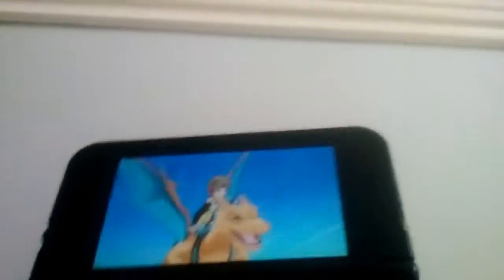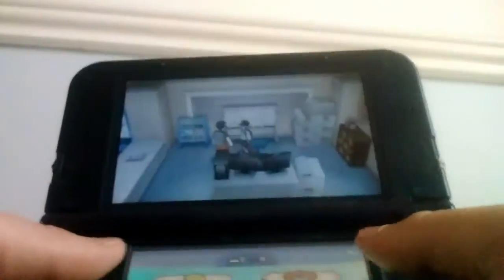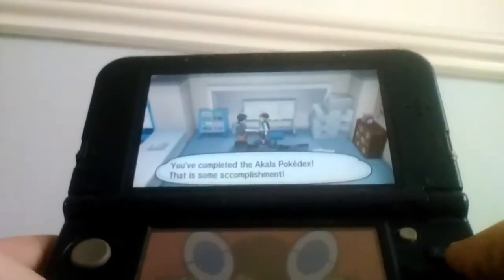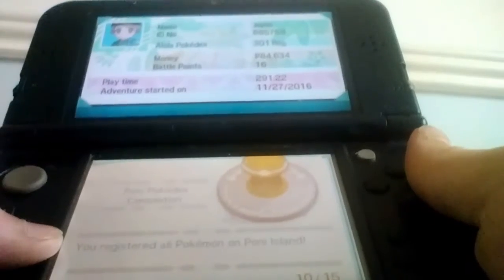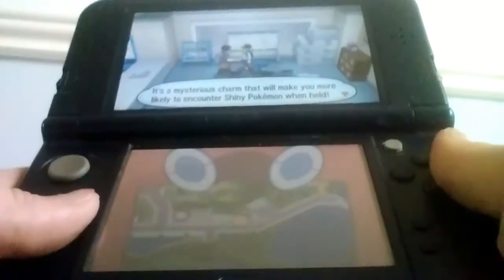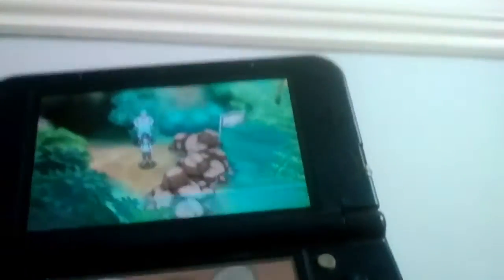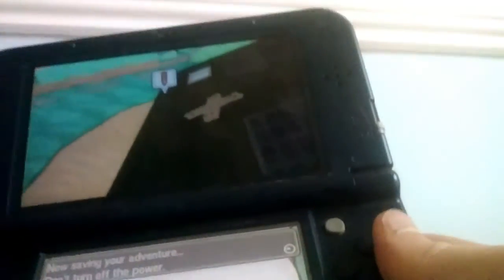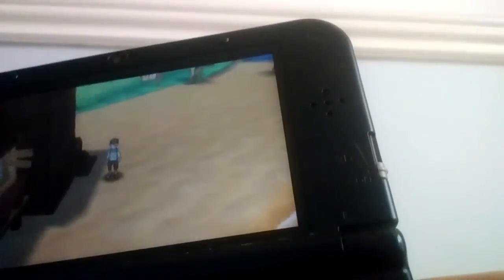Pokemon moon gameplay (we've done it)